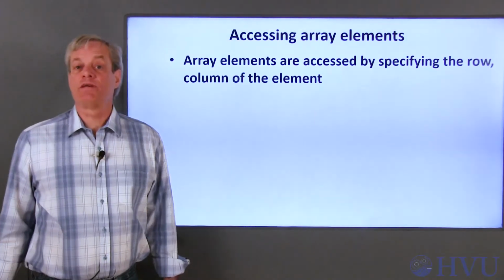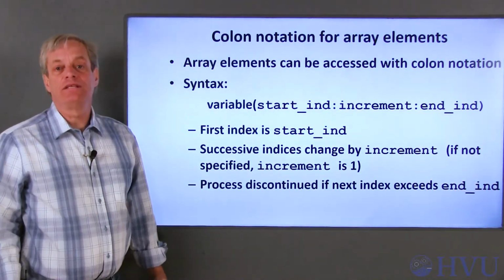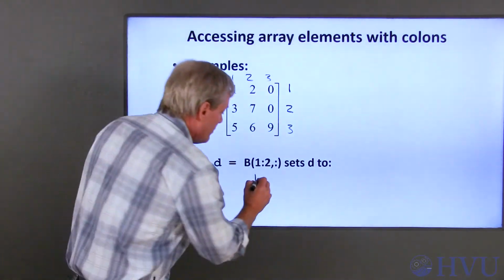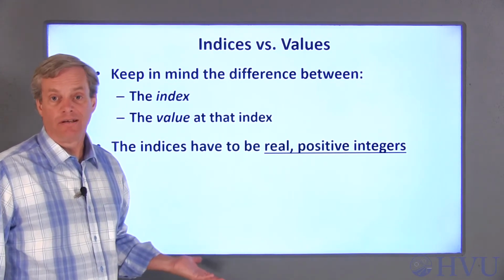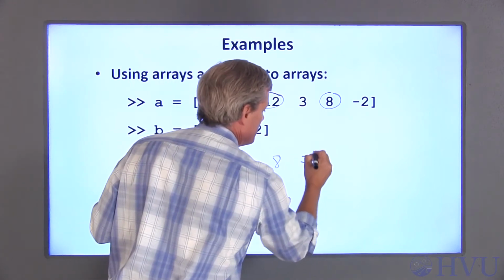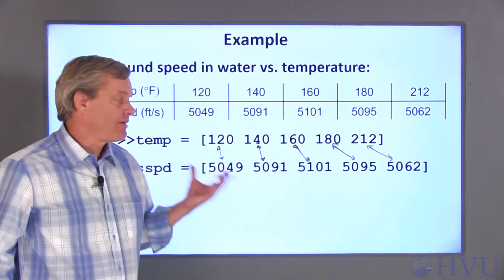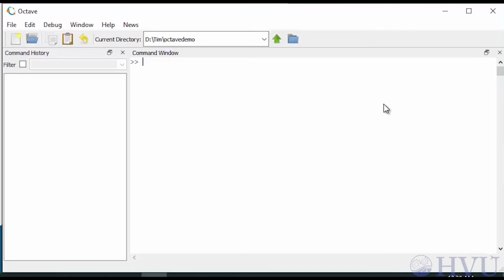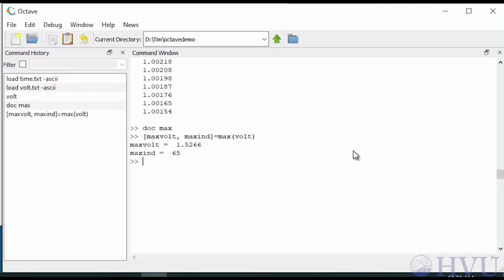OP Lesson 5.2-Accessing Array Elements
Arrays are useful to hold many elements together. But what if you're looking for a specific one? I'll teach you how to find specific elements, either by their location or their value